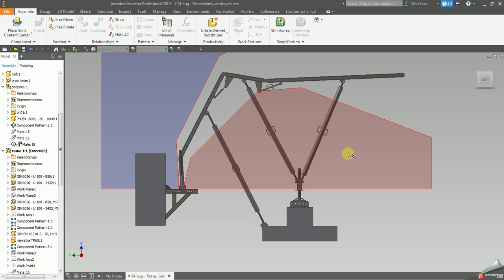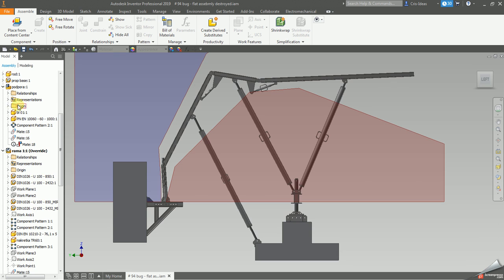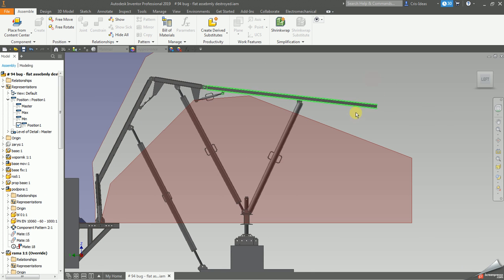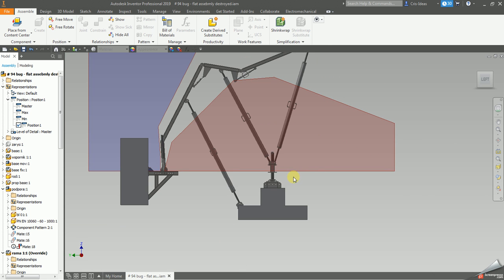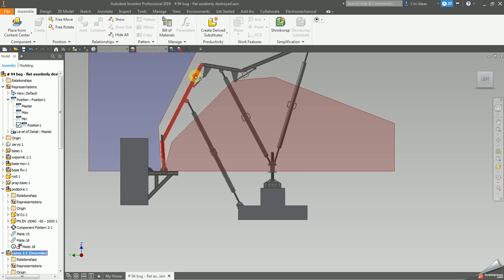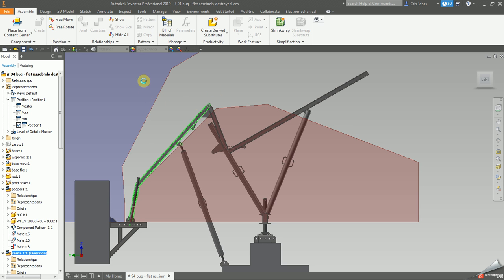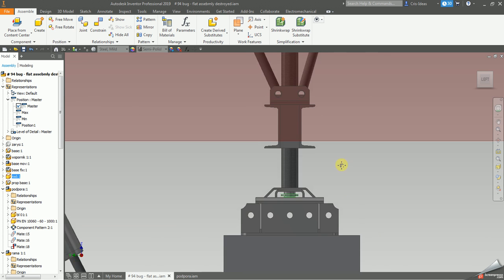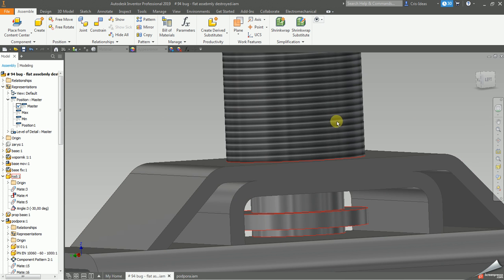Challange video 2